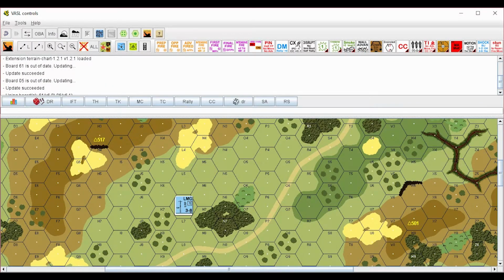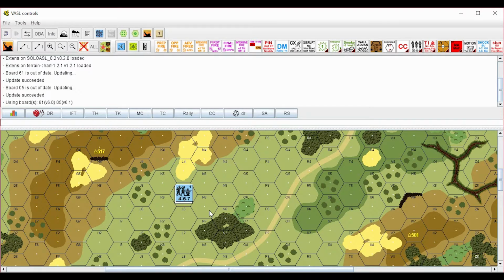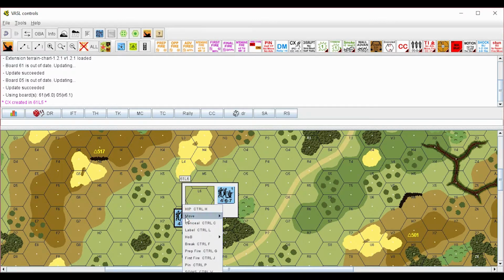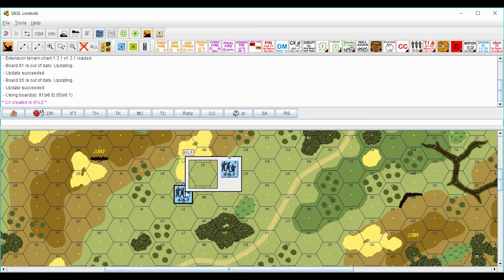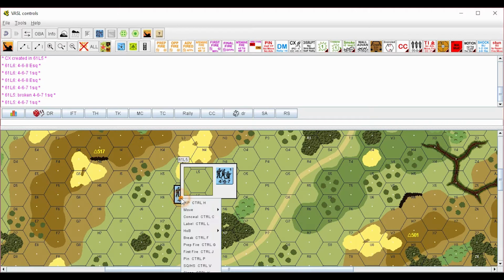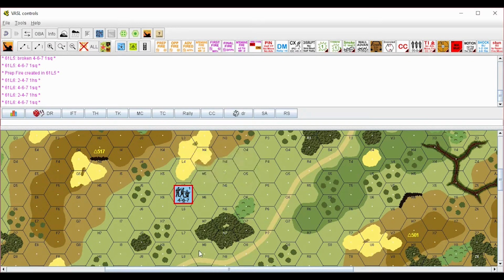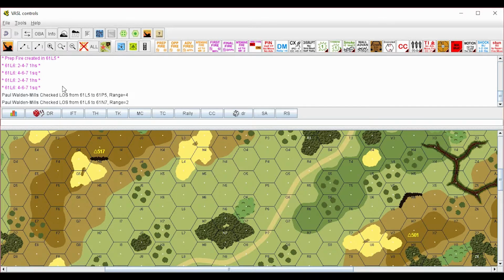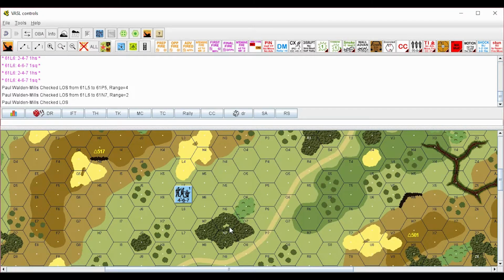Setting up VASL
How to set up VASL